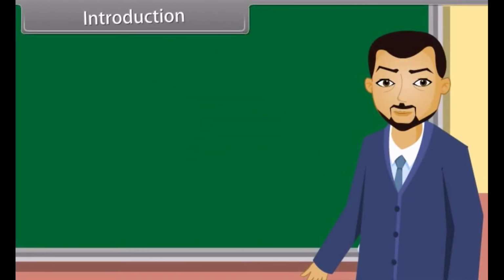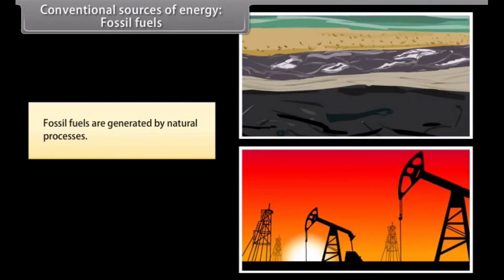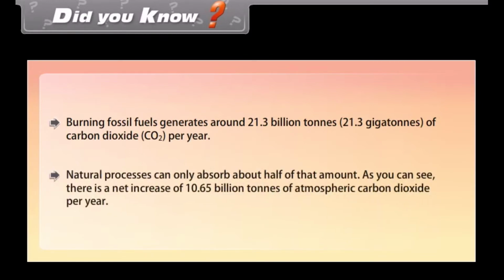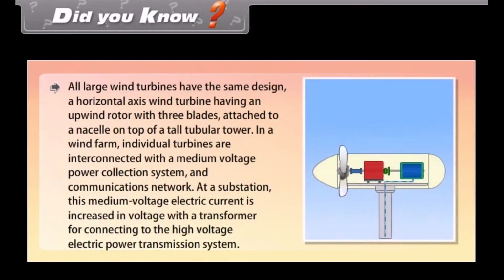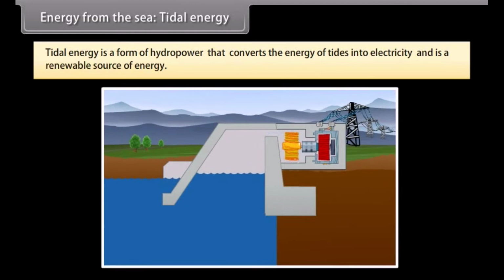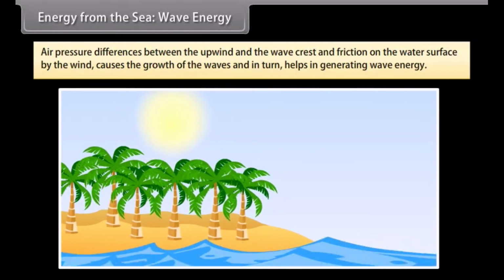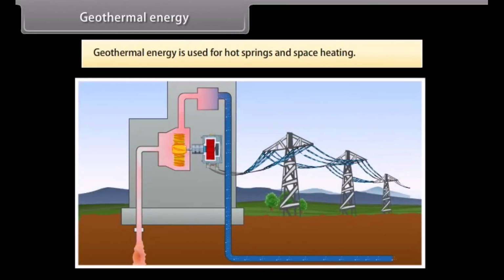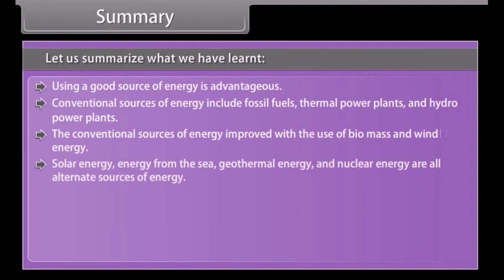Source of Energy Class 10 in one Short / Physics Class 10/CBSE Physics.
In this video you will learn source of energy chapter in shot. I hope you like this animated content.

I am very active on Social Media. To get the latest updates Follow now.